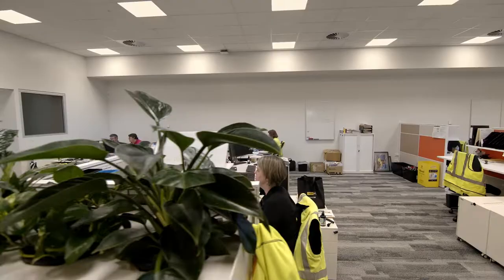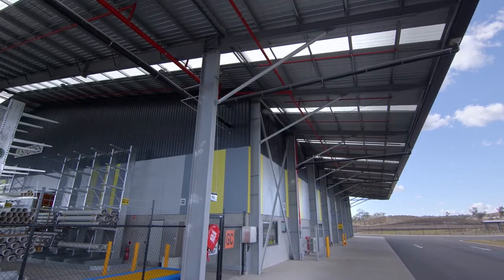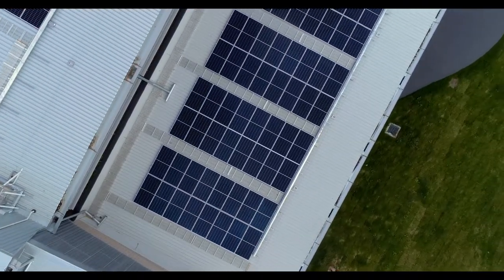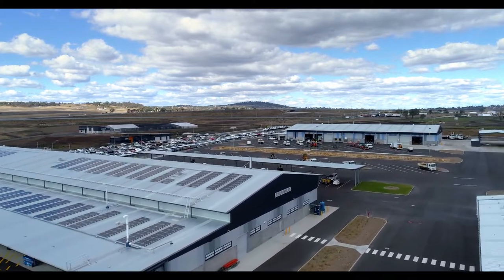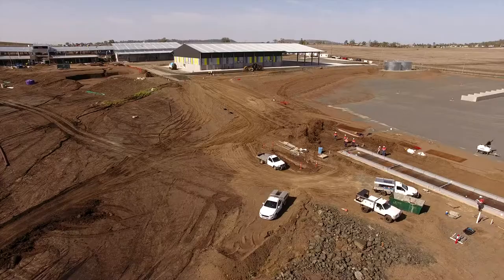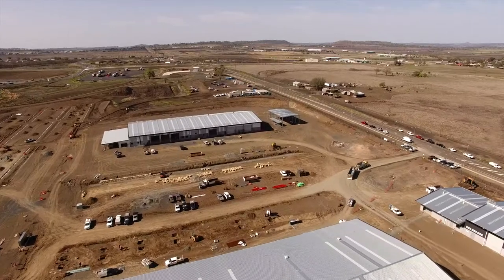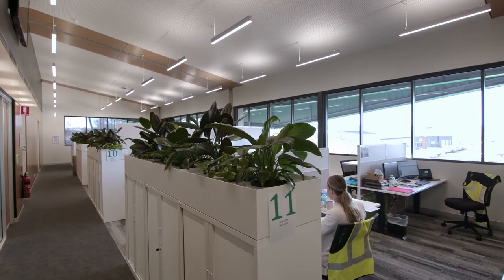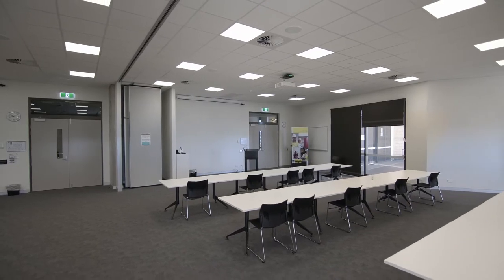Official opening for modern and sustainable Principal Depot